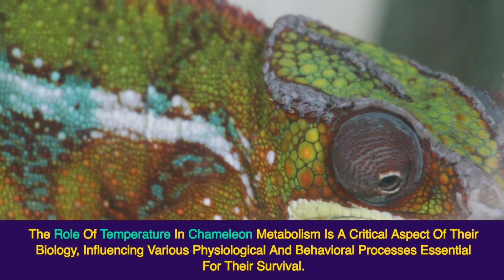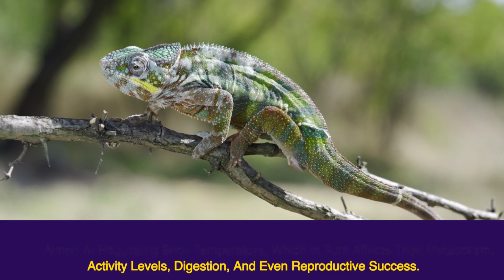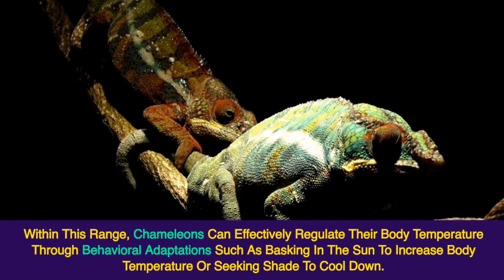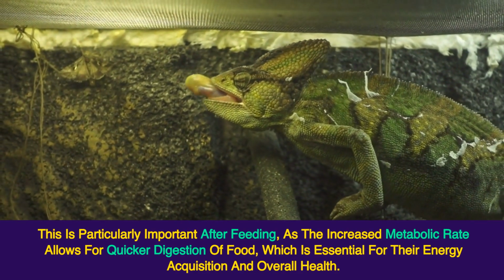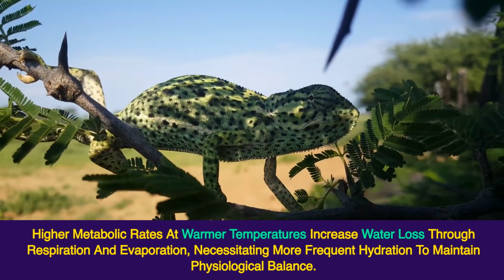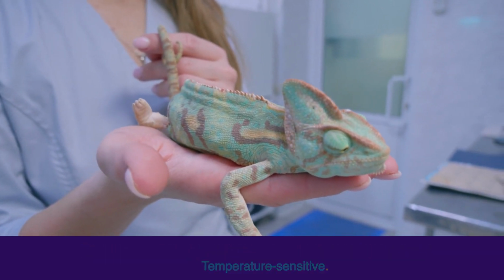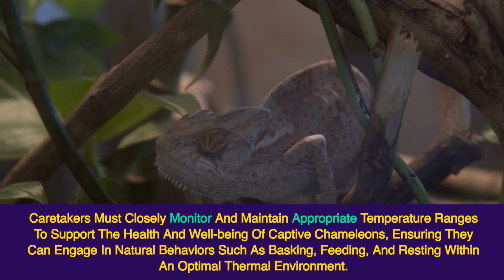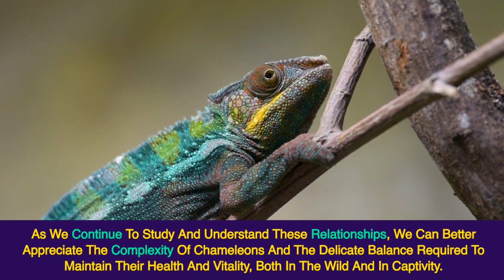The Role of Temperature in Chameleon Metabolism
🌡️🦎 Dive into the fascinating world of chameleons with our in-depth video, "The Role of Temperature in Chameleon Metabolism" This comprehensive exploration sheds light on the crucial role temperature plays in the life processes of these remarkable reptiles. From basking in the sun to seeking shade, discover how chameleons masterfully regulate their body temperature to optimize their metabolic functions, ensuring survival and thriving in their natural habitats.

What You'll Learn:
➤ Thermal Regulation: Uncover the secrets of how chameleons use their environment to regulate their body temperature, a vital process for their metabolic efficiency.
➤ Metabolic Rate Variations: Understand how changes in ambient temperature affect a chameleon's metabolic rate, influencing their activity levels, digestion, and overall health.
➤ Behavioral Adaptations: Explore the behavioral strategies chameleons employ, such as basking and shade-seeking, to maintain their body temperature within an optimal range.
➤ Digestion and Nutrition: Delve into the relationship between temperature and digestion in chameleons, and how it affects their nutritional intake and energy levels.
➤ Hydration Needs: Learn about the increased hydration needs of chameleons at higher temperatures and how they cleverly meet this demand in their natural environment.
➤ Reproductive Success: Discover how temperature not only influences chameleon metabolism but also plays a pivotal role in their reproductive processes and success.
➤ Immune Function: Gain insights into the temperature-dependent nature of chameleons' immune systems and how maintaining optimal temperatures can bolster their defense against diseases.

Why Watch This Video:
🔍 Educational Insight: Arm yourself with knowledge about the intricate link between temperature and metabolism in chameleons, enhancing your understanding of reptilian biology.
🌿 Conservation Awareness: Increase your awareness of the delicate balance chameleons maintain with their environment and the potential impacts of climate change and habitat alteration.
🦎 Chameleon Care: For chameleon owners and enthusiasts, this video provides essential information on creating the ideal thermal environment for your pet's health and well-being.
🎥 Stunning Visuals: Experience captivating footage of chameleons in their natural habitats, engaging in the vital behaviors that regulate their body temperature.